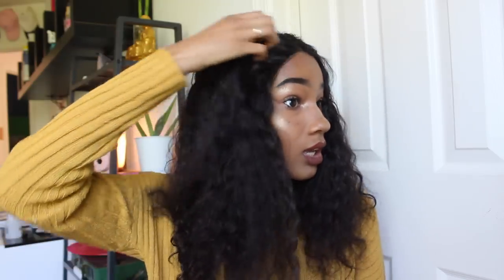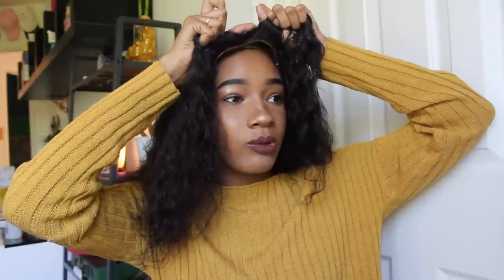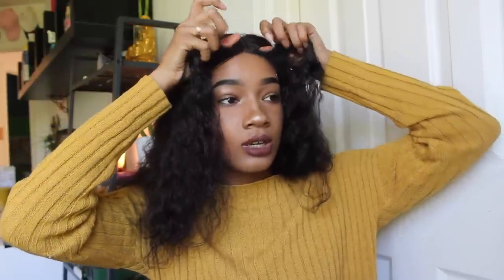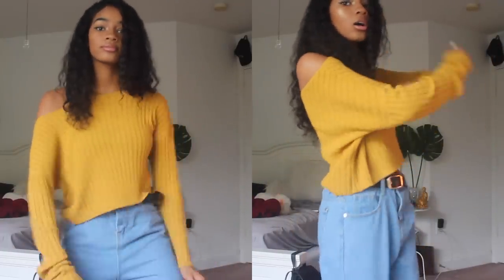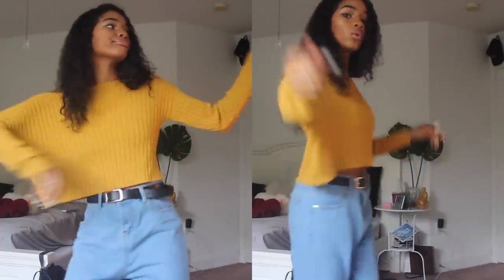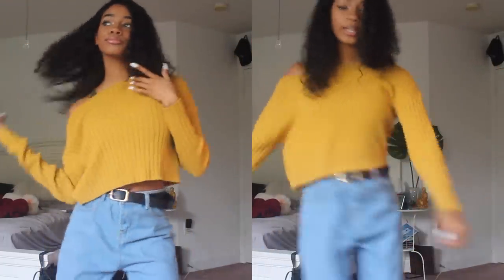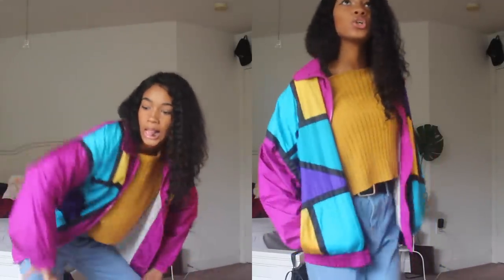GRWM | Fall Edition 2017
HAIR INFO:

Style: Deep Wave
Hair Color: Natural black
Hair Length:16in
Cap Construction: Cap7 lace front cap
Cap size: M-L(22/22.5in)
Wig Density: 130%
Hairline: Pre-plucked
Baby hair: Around

Makeup Used:

ABH Contour Kit in Medium
Sonia Kashuk Black liner
L.A Girl Concealer in Warm Honey
Artist Couture highlight in illuminati
Colorpop - Kae (by the Kaepop collection)

DISCOUNTS!

Hey! I'm Eris, I am a 16 yr old girl from the east coast and I am in 11th grade. I love sharing a bit of my life here on YouTube. I love fashion, beauty, art, music and lifestyle. Love you, xoxo